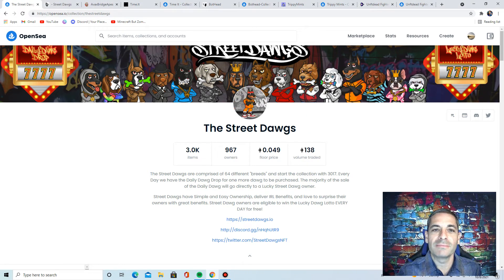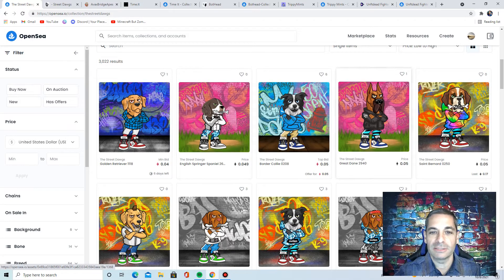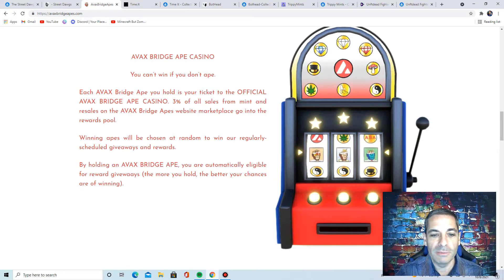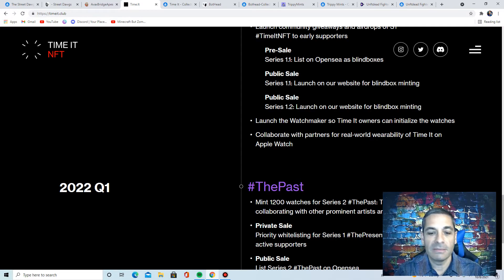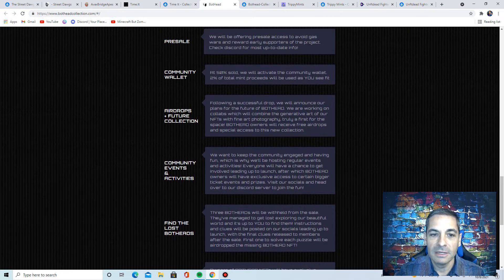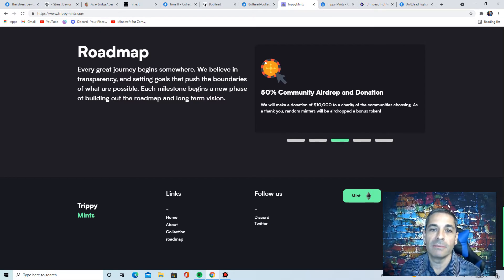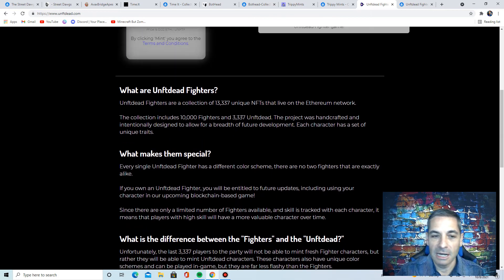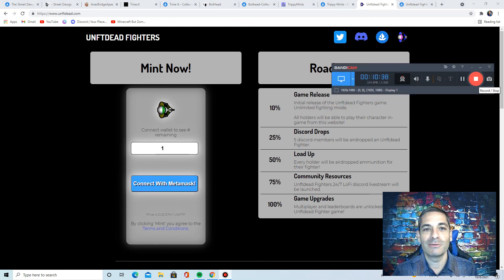Street Dawgs, AVAX Bridge Apes, Time It, BotHead, Trippy Mints, and Unftdead Fighters all today!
I have many different unique projects on today's episode.   I discuss Street Dawgs and the Lotto and Daily drop they offer.  I also look into the AVAX Bridge Apes, Time It, BotHead, Trippy Mints and the fun soon to be playable game Unftdead Fighters.  I also address the Unusual Activity on my Twitter :/.

for studio space